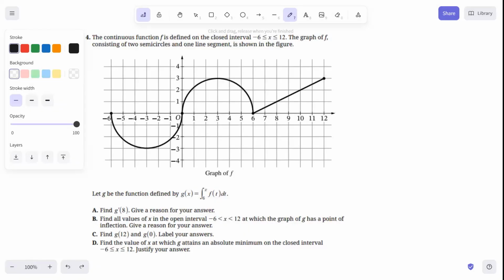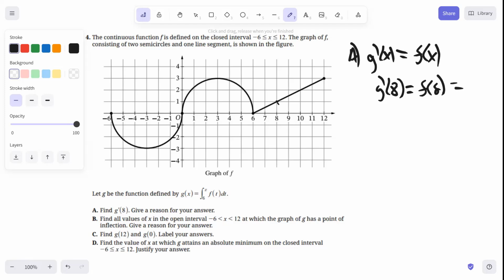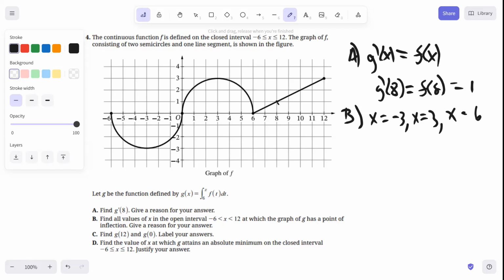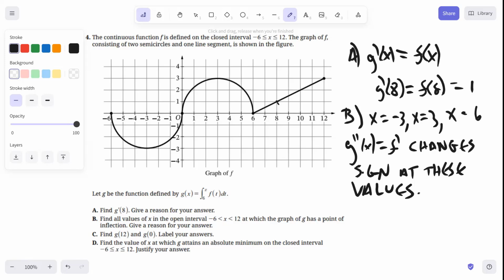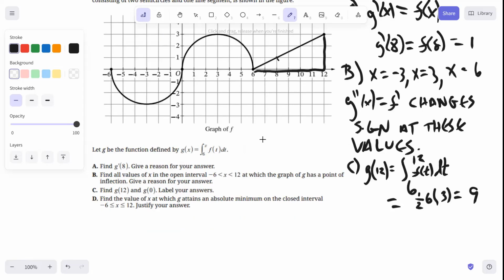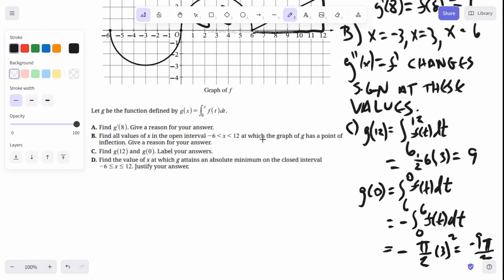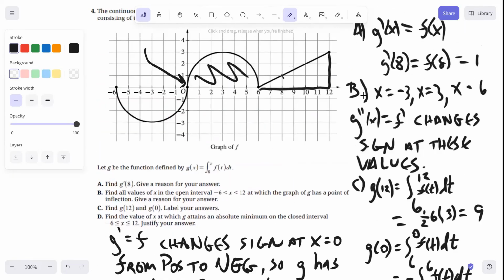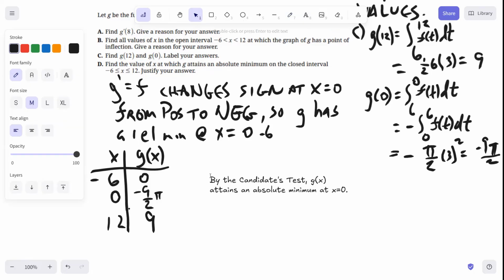2025 AP Calculus AB FRQ #4: Deep Dive and Solution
Let’s dive into FRQ 4 from the 2025 AP Calculus AB exam - a  function defined by an integral, it's point of inflectioin, function values and justification for an absolute extrema.